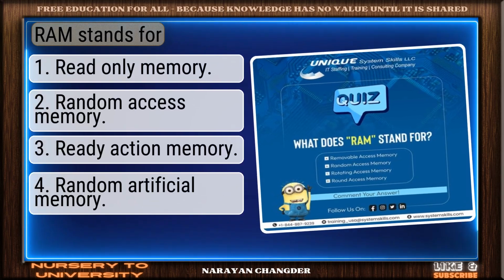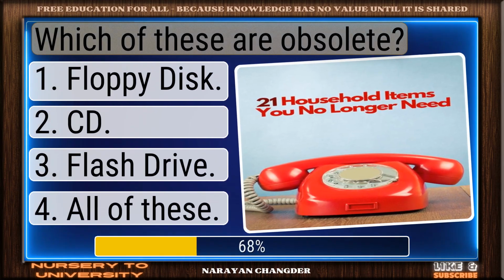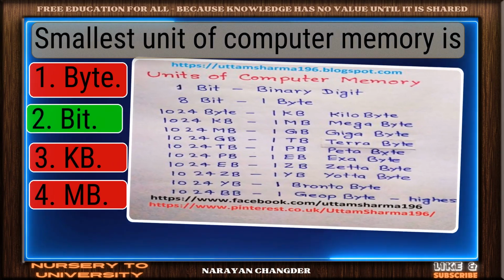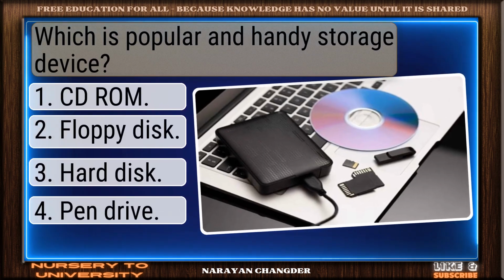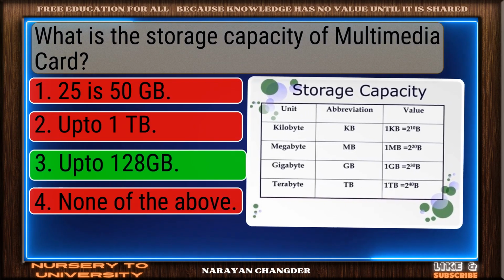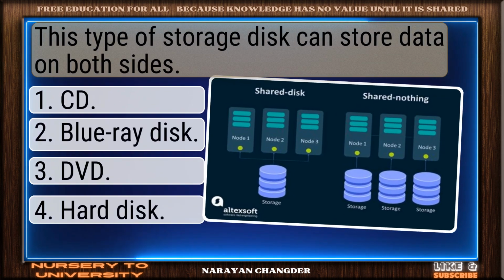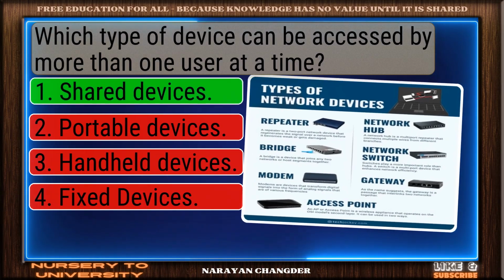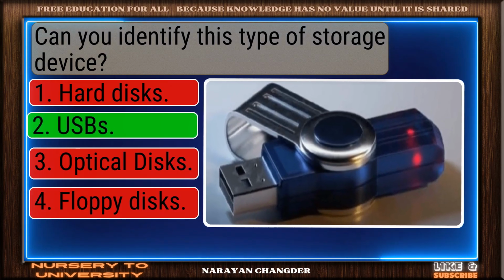CLASS 4 COMPUTER CHAPTER 5 STORAGE DEVICES